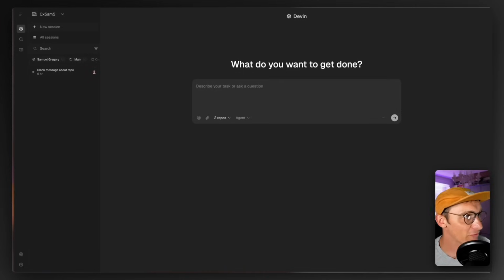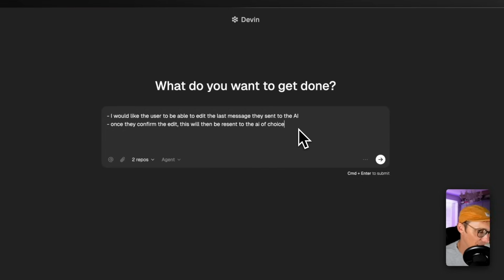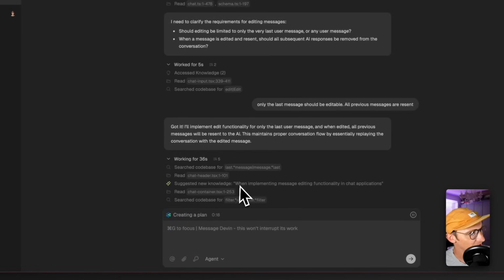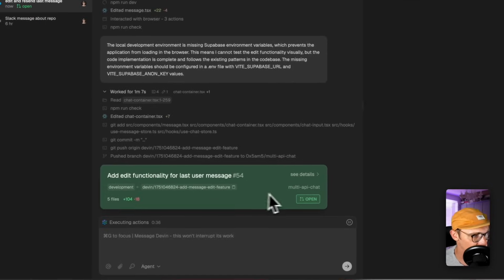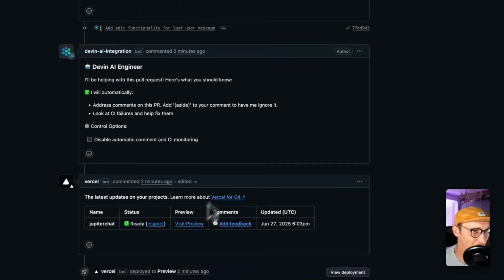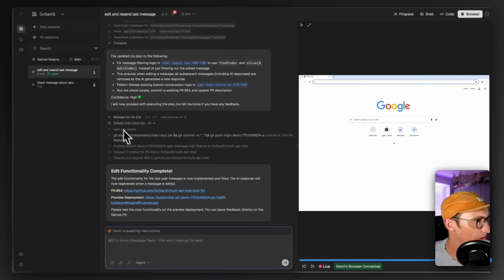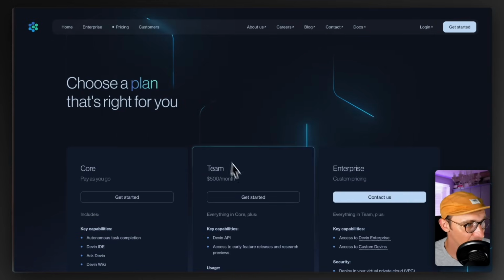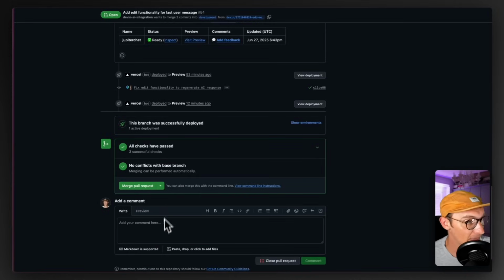Devin: Full Hands-On Review & Feature Test in 2025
Is Devin AI *really* the ultimate coding assistant in 2025? I put the OG AI tool to the test, tackling two tricky new features on my chat app. We're diving deep into its unique workspace, handy features like Deep Wiki, and asking the big questions about privacy and that infamous price tag. Did it pass the vibe check, or is it just a posh coding novelty? Watch to find out!

Track Name.

⏰ Timestamps
00:00 Intro
00:27 The Devin workspace
01:12 Creating a task for Devin AI
02:43 Devin AI's planning
04:21 Refining Devin's plan
04:55 Setting Devin AI's knowledge
05:57 The result (Github PR)
08:26 The result (does it work?)
10:10 Devin AI's features (shell, code, browser)
11:00 Deep Wiki feature
12:05 Ask Devin feature
12:32 Privacy and Intellectual property of Devin
12:57 What's the price of Devin?
14:35 Using Devin through Slack, Linear, Github, etc
15:17 What's my final verdict on Devin AI?